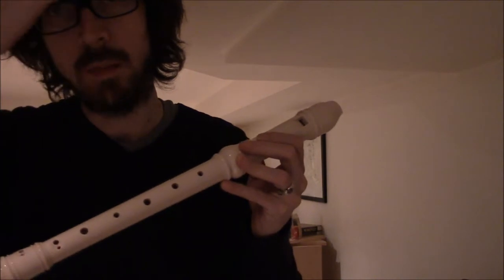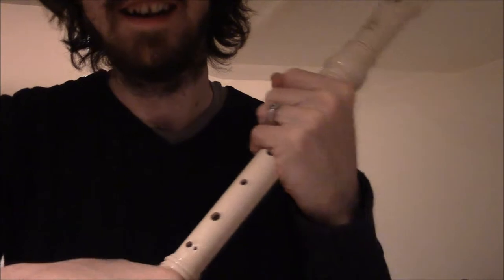alto recorder first video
alto recorder